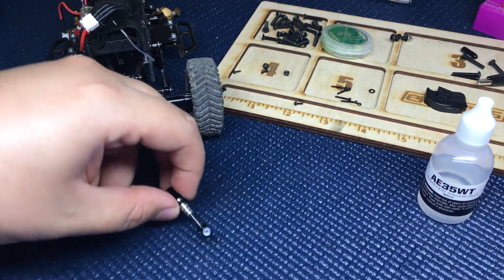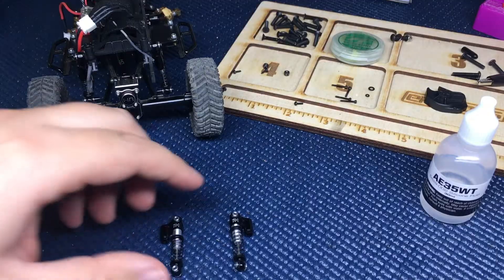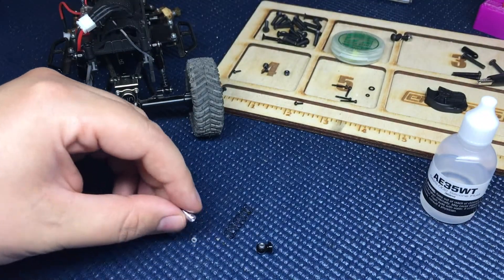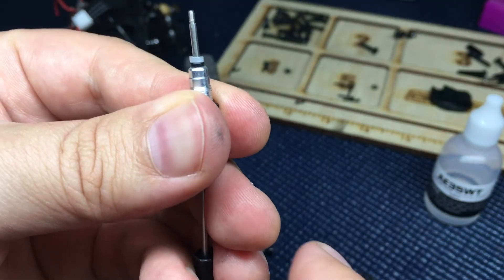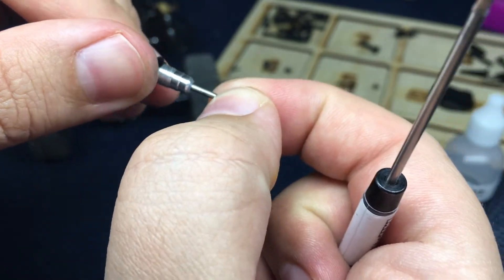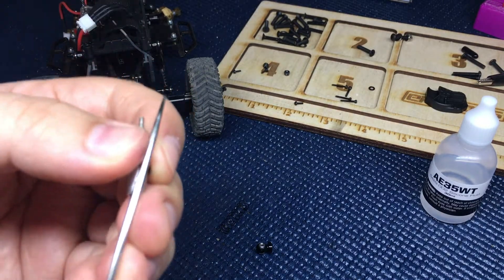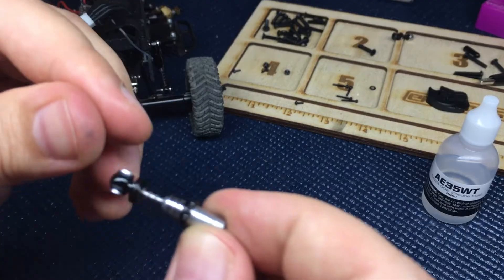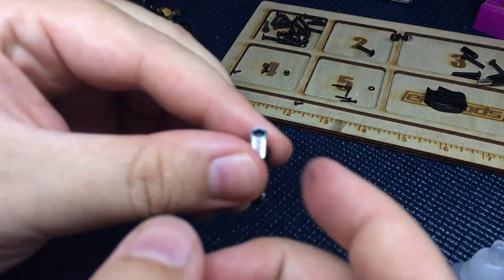Axial SCX24 Power Hobby or Hot Racing Aluminum Oil Filled Shock Conversion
Step by step tutorial on converting Power Hobby Shocks or Hot Racing Shocks for the Axial SCX24 into oil filled shocks.

This is experimental, however I have had great results. Once you have the correct amount of oil it works perfectly.

O-Ring Kit used:
My measurements came in at 5mm and 3mm outer diameter.

Tools:
1x 1.5mm hex driver
1x Micro tweezers
1x Pick
1x Team Associated 35wt shock oil
1x Team Associated Green Slim grease

Leather hole puncher